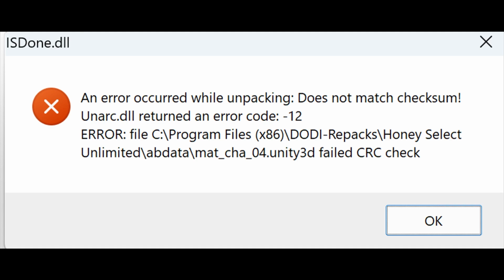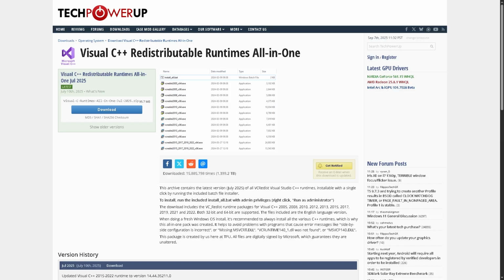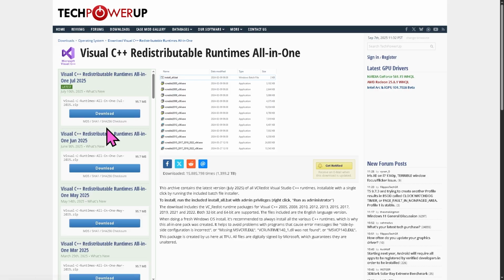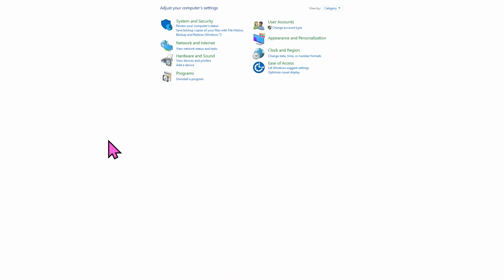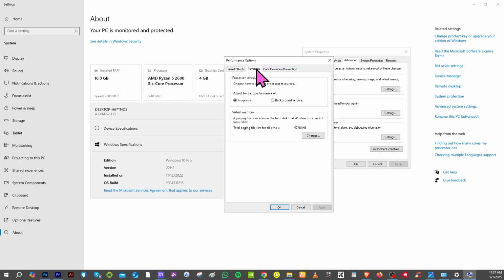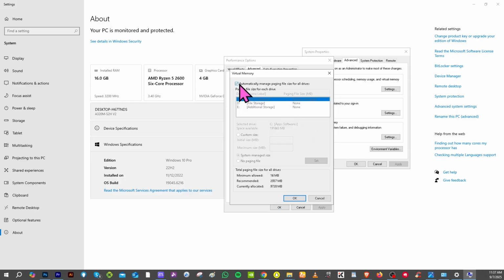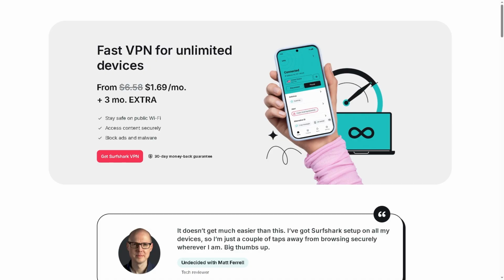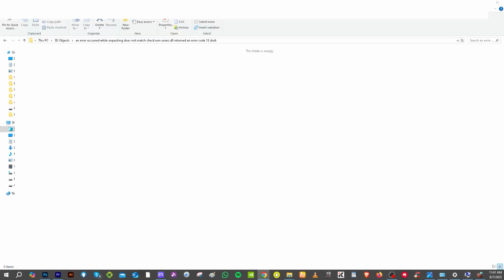An Error Occurred While Unpacking: Does Not Match Checksum Unarc.dll Returned An Error Code 12 Dodi